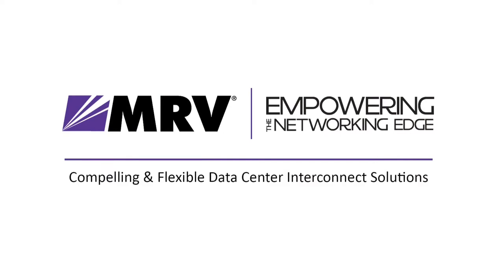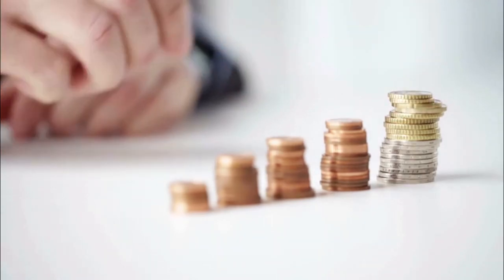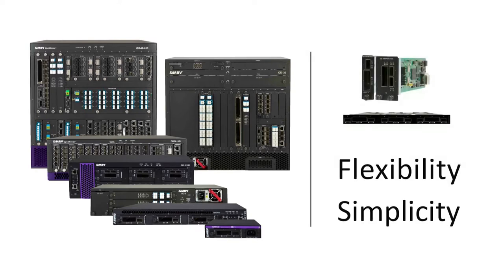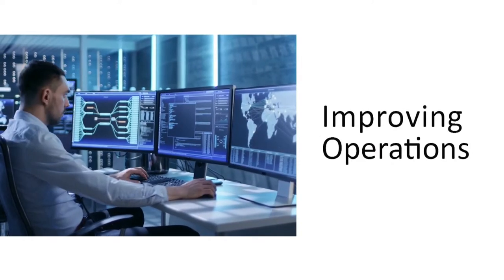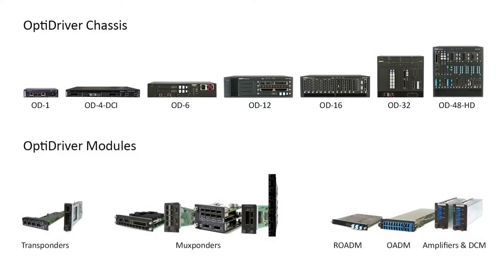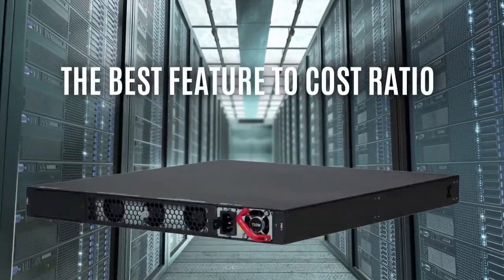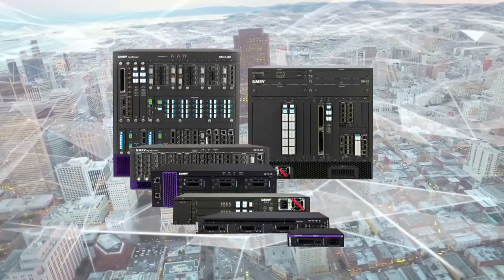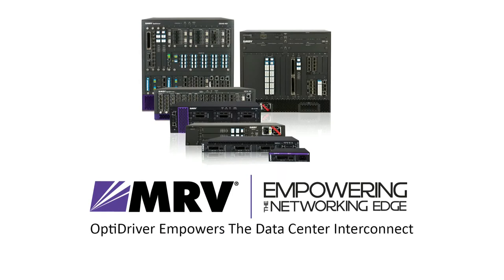MRV Communications - OptiDriver® Empowers Data Center Interconnect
OptiDriver offers the ultimate combination of flexibility, modularity and efficiency over a wide spectrum of chassis.
Built for speed optimized for performance, OptiDriver is the industry-leading cost performance optical transport platform
Learn more on our recent 100G Transponder and 200G Muxponder with Coherent Digital CFP2 (CFP2-DCO) @